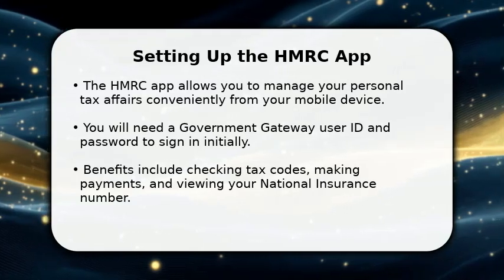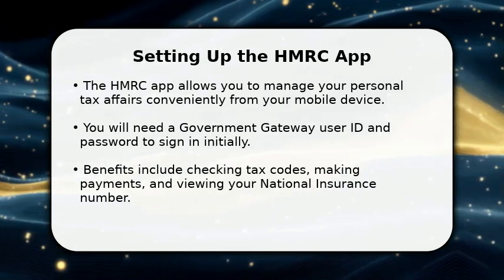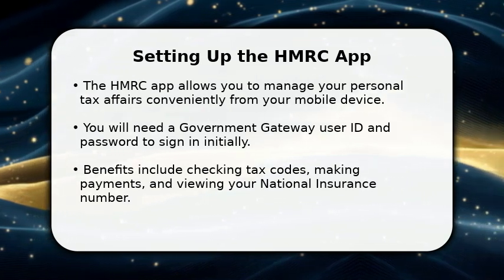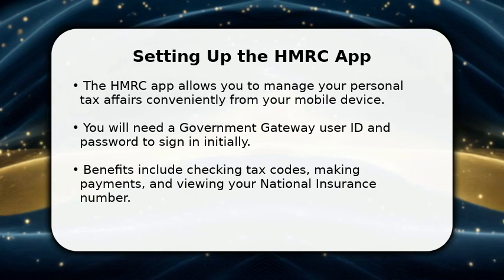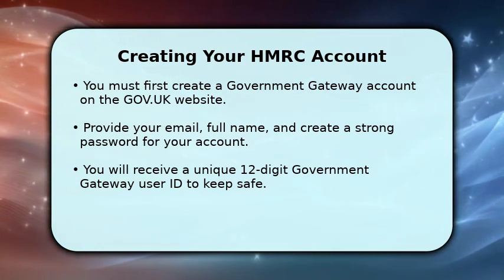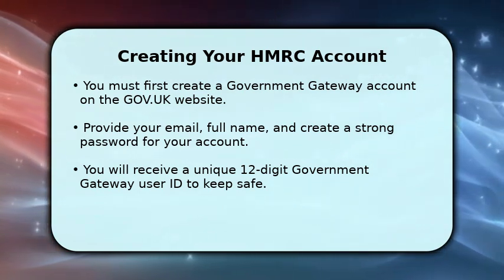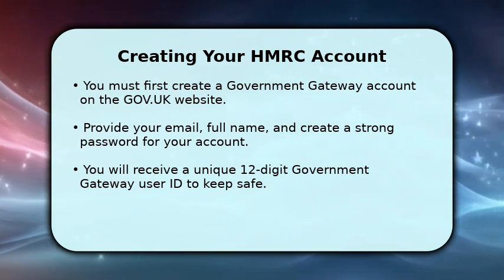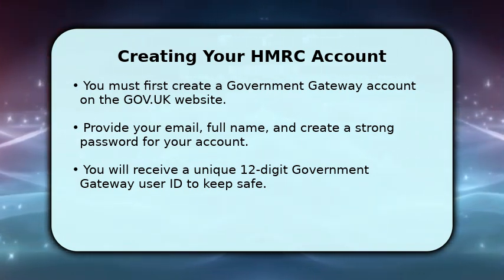How to Set Up HMRC App - Full Guide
In this comprehensive video, we will walk you through the step-by-step process of setting up the HMRC app on your mobile device. The HMRC app allows you to manage your tax affairs, check your tax code, and even make payments online. Whether you're a self-employed individual or a business owner, this guide will help you navigate the HMRC app with ease. From downloading and installing the app to linking your bank account and submitting returns, we cover it all.